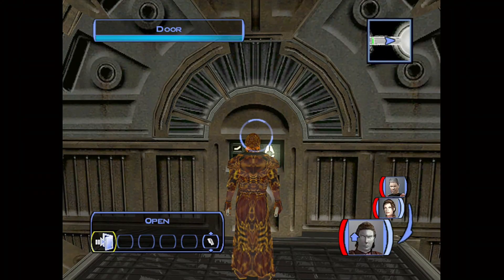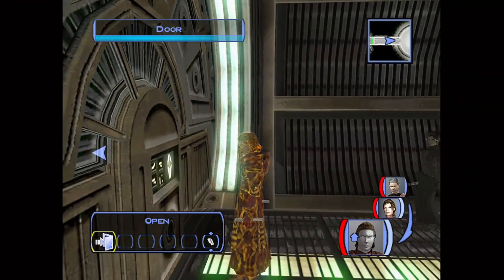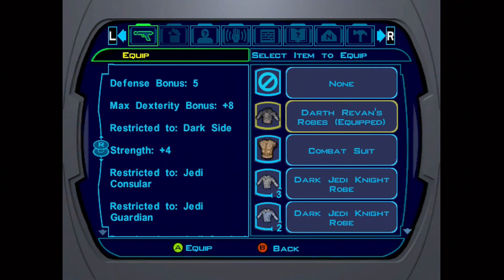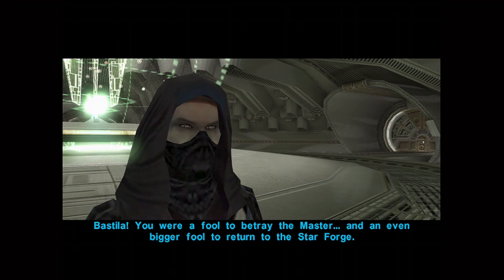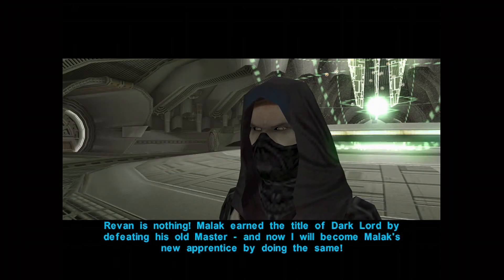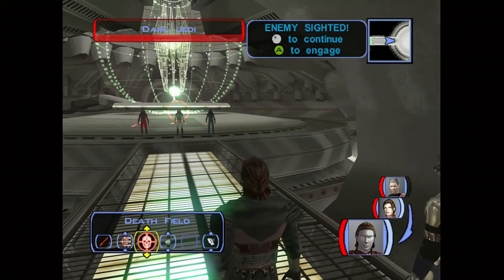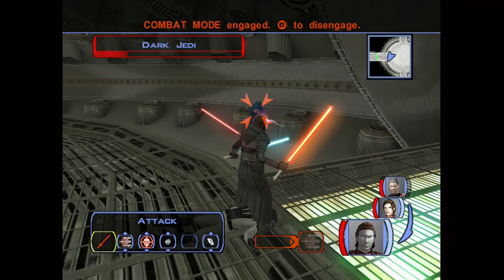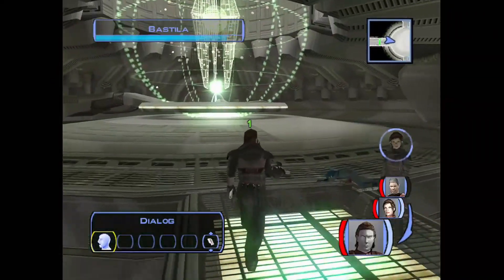Knights of the Old Republic (KOTOR) - Top Three Dark Jedi Battle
This is a quick play through of the top three Dark Jedi battle on the Star Forge.  The battle right before the final one!

-Trent